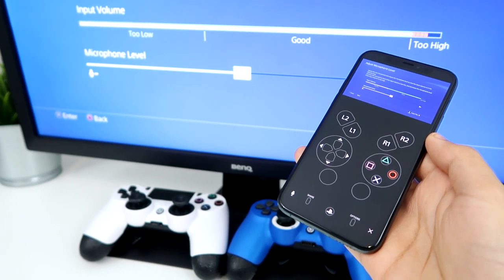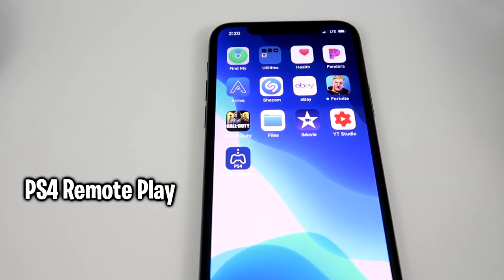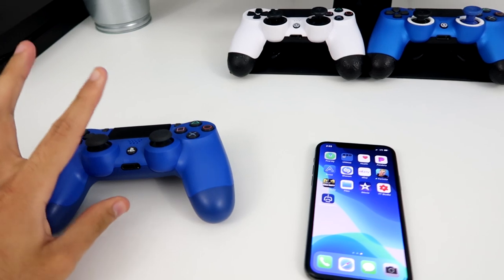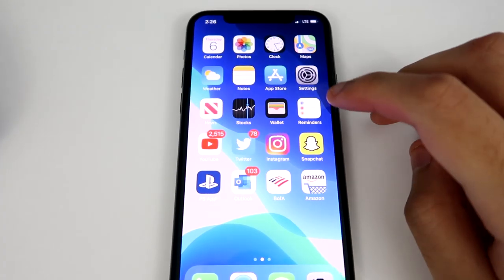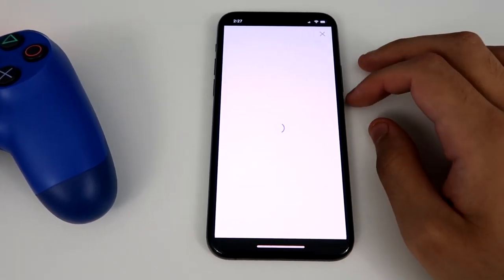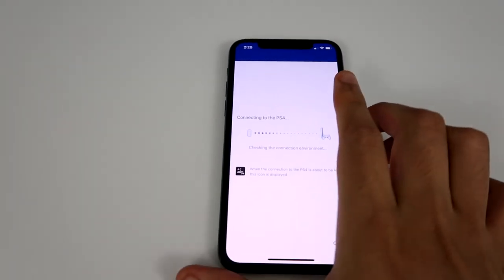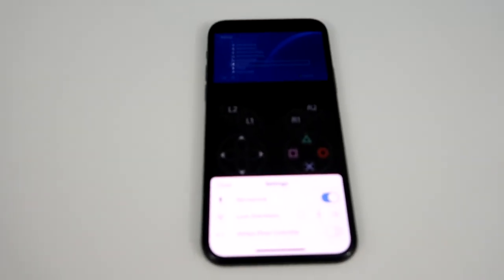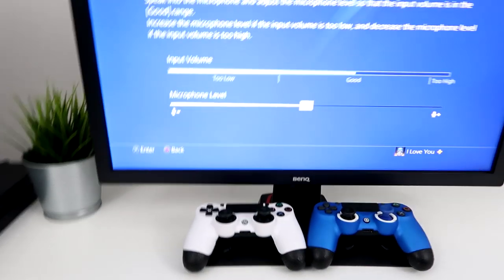How to USE YOUR PHONE AS A MIC ON PS4 (WORKING METHOD) (iOS/ANDROID)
How to use your phone as a mic on ps4! This method works with iphone (ios) and android phones! NO ADAPTERS NEEDED!